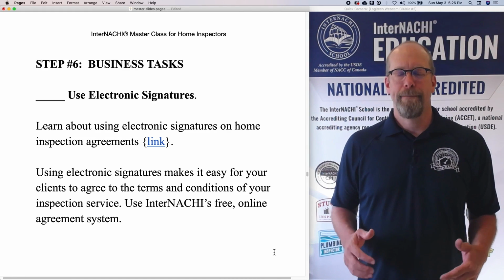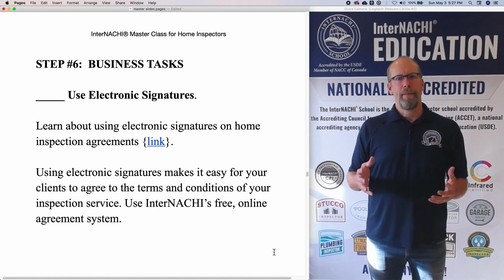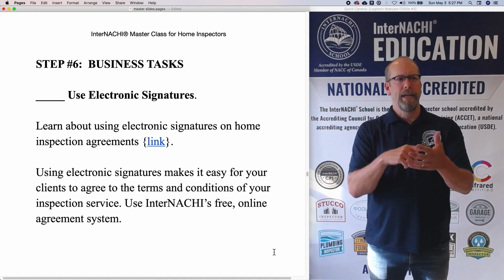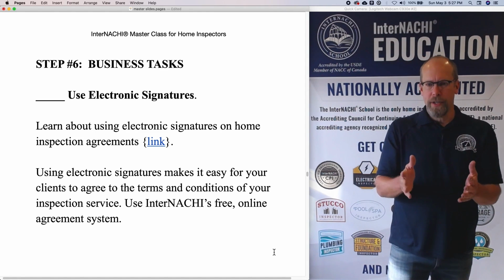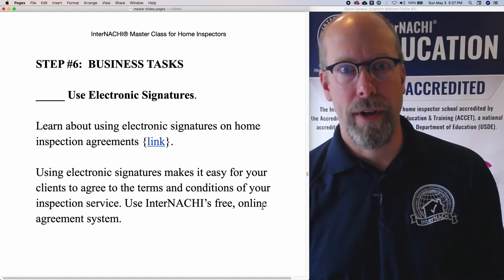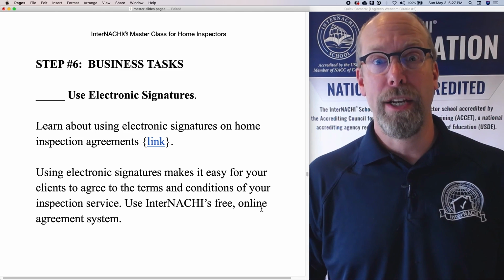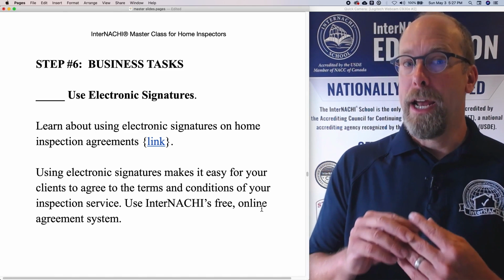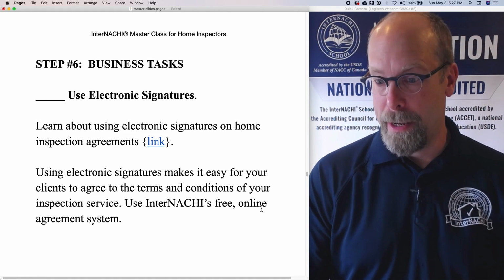Master Class: Step 6, Use Electronic Signatures